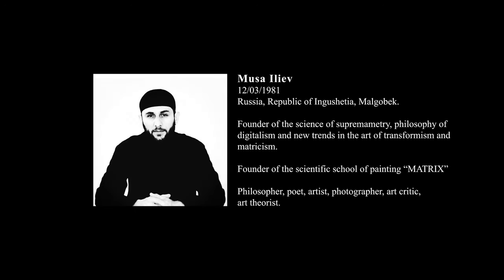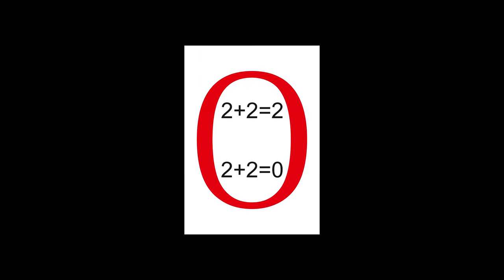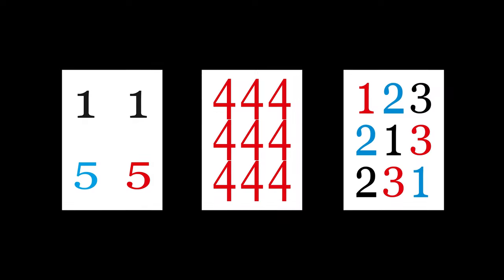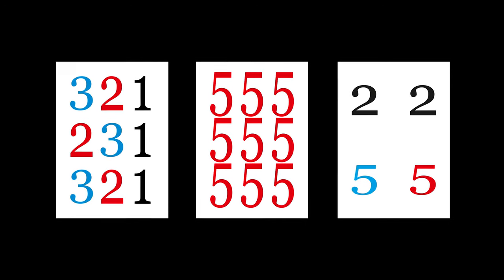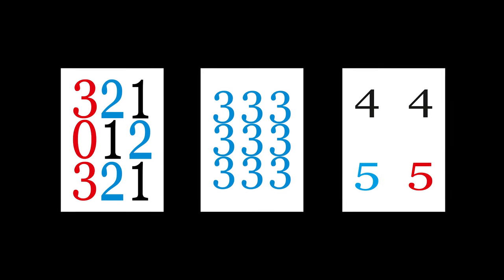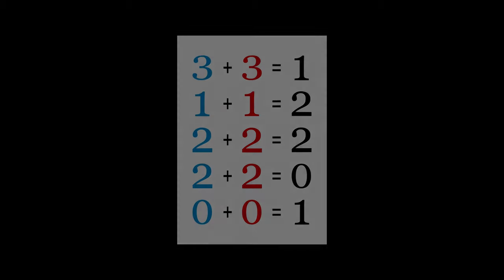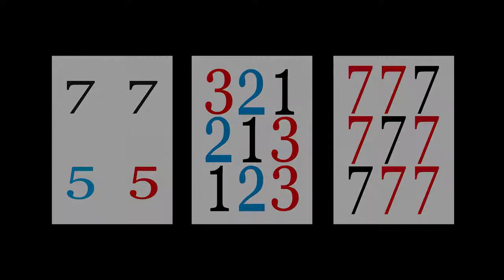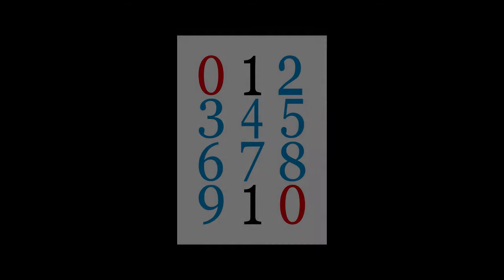Matricism - new direction in art.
Digitalization of today's world is a huge step forward, where the digit, thanks to its deep content, by opening, began to answer global questions largely because of the tendency of development and because of the search for a new one by humanity. Art, which, after Malevich's Suprematism, was looking for a continuation, an expectation of which lasted more than a hundred years, was no exception. The next step was taken by matricism (from the word matrix) - a new direction in art that came into the world in 2018.

Matricism is a digital art. If Malevich thought of the world as an Objectlessness beginning, then the world in which we live is digital. Matricism is the art of the past, present and future, because the digit was present, is present and will be present in all works. Malevich believed that Suprematism completed everything in art, after he had drawn his square. He made a mistake in reducing everything to zero. The "black square" didn’t stop the existence of form and color, because they exist in their own essence, the square cannot devour what it has in itself. The blunders that were made led art to its decline. Everything between Suprematism and Matricism absorbs the square. There is a sequence in art that does not change itself. There is sequence in everything, where each of the parts is reduced to its minimum, which tangent and are reduced to an even greater minimum.

Matricism is a code of art, in which the most important three components are: religion, science and art.

It is necessary to go from the abstract to reality,
then from reality to the basis and then from the basis to the truth.
Come to a simple minimum and go beyond it, where there will be infinity you need to measure. After you measure infinity, cognize eternity. After cognizing eternity, behold God. Do not immerse yourself in the unmeaning since there is something imperative; do not take the earthly, do not take the eternal, take the best, behold the One who created everything, to which there is no limit.

12/03/1981

Russia, Republic of Ingushetia, Malgobek.

Founder of the science of supremametry, philosophy of digitalism and new trends in the art of transformism and matricism.
Founder of the scientific school of painting “MATRIX”

Philosopher, poet, artist, photographer, art critic,
art theorist.